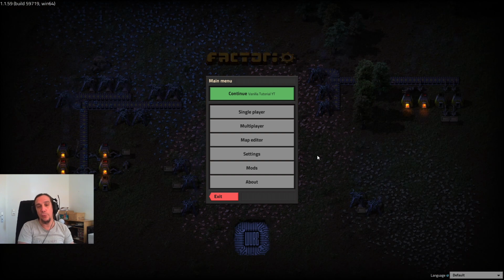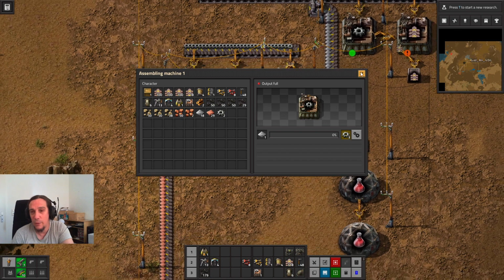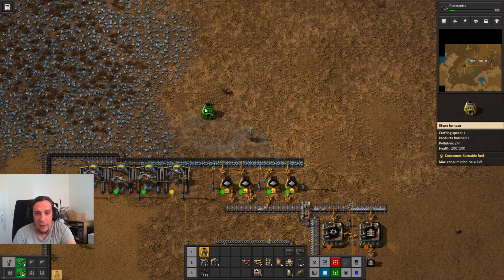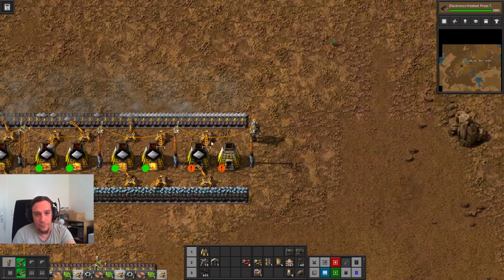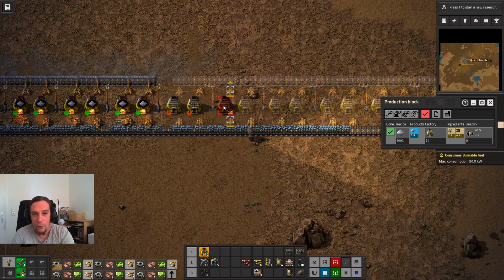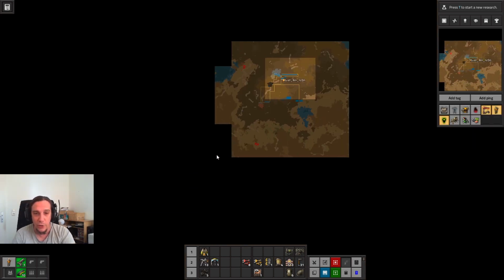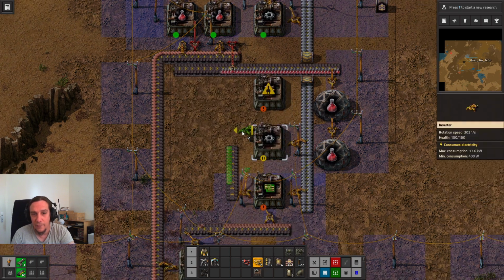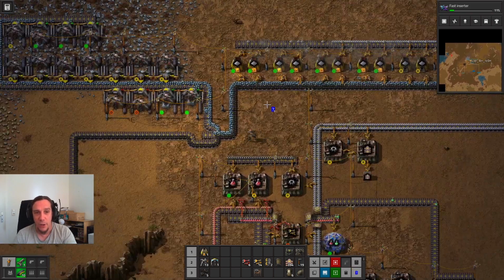MODDING AND RATIOS - Factorio Beginners Guide Tutorial 04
This series is a complete Beginners Guide for Factorio. This tutorial Let's Play series explains every aspect of the game is going to be mostly mod free!

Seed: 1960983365